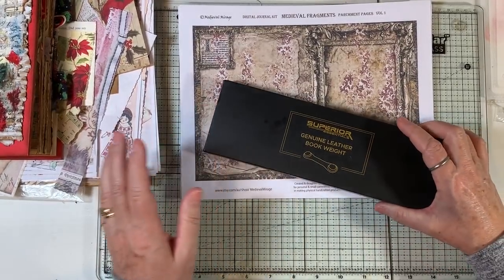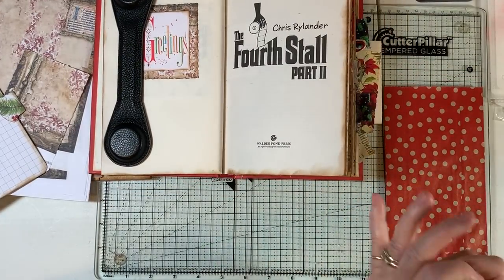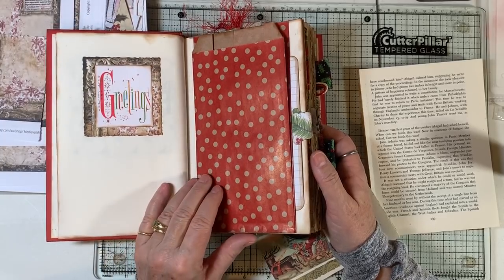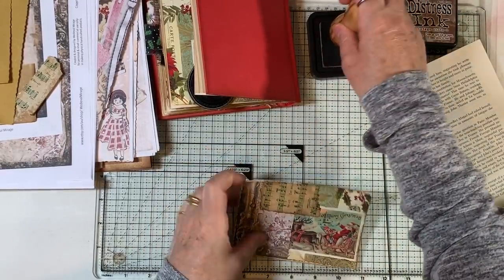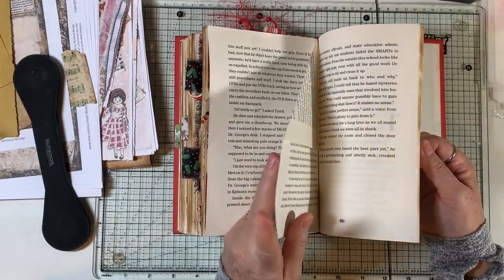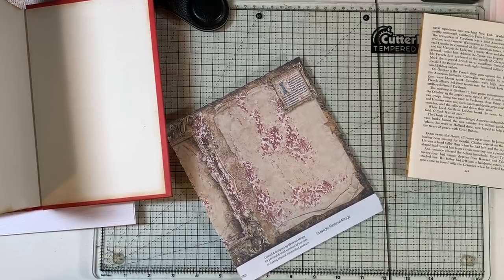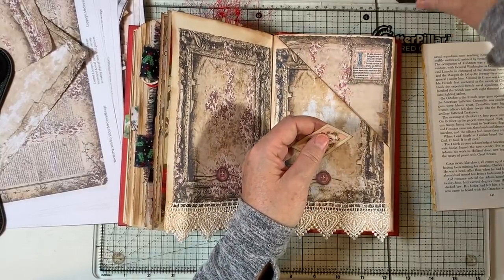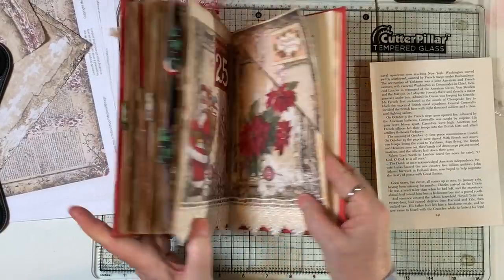Craft with Me - Christmas Collage Altered Book - Medieval Mirage Spread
This is the last in this series of videos other than the flip through of the journal.  I know, I'm sad too!  This has been so fun!  But the next project will be too!  I've used some Medieval Mirage digitals in this episode to provide a beautiful background!  Check out links below for Etsy shops mentioned in the video.